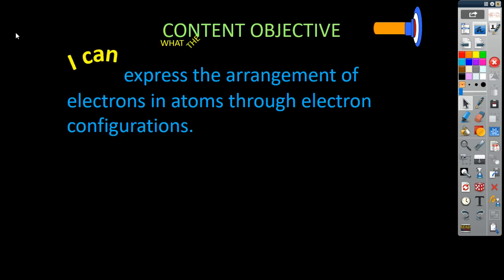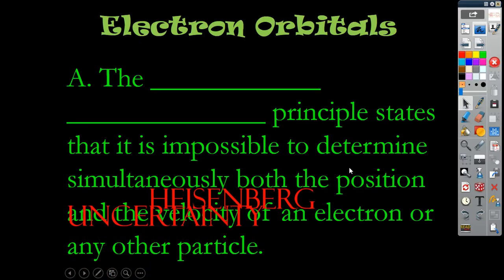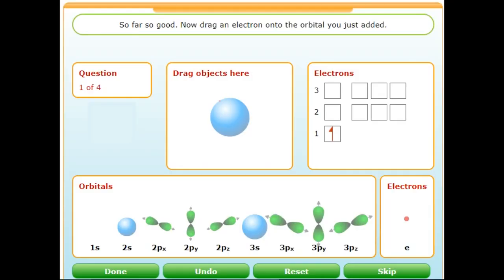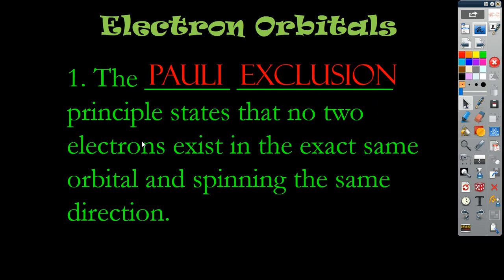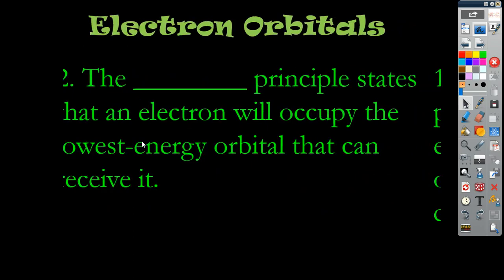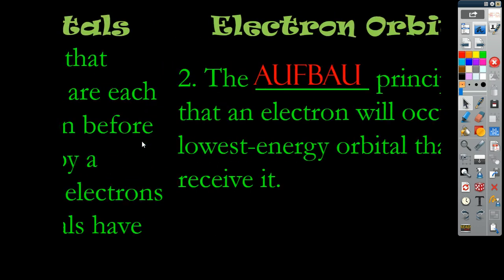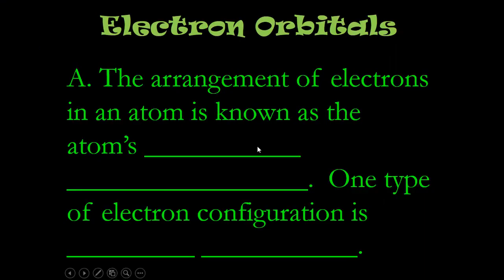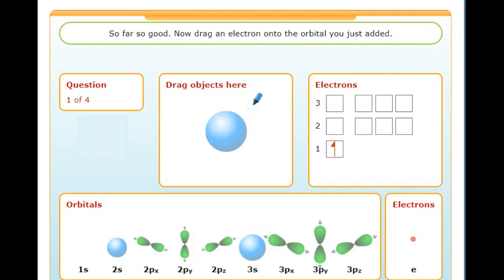Intro to Orbital Notation